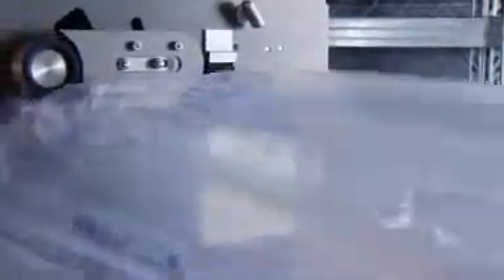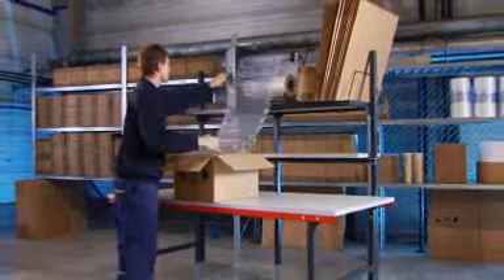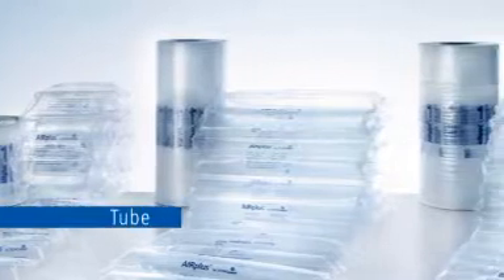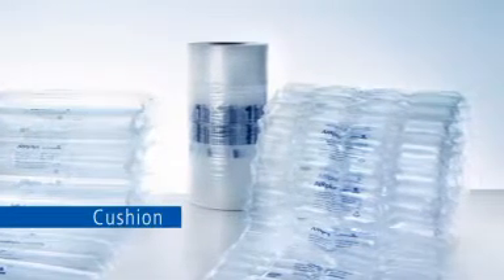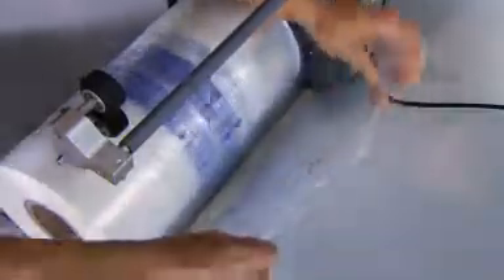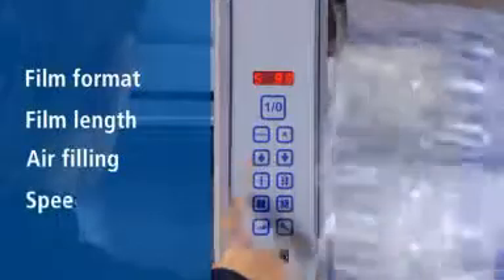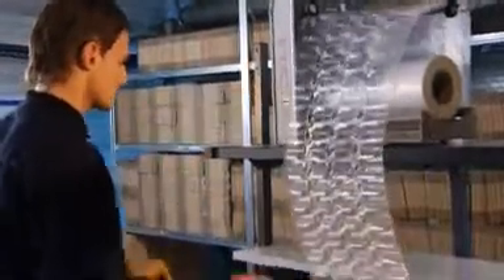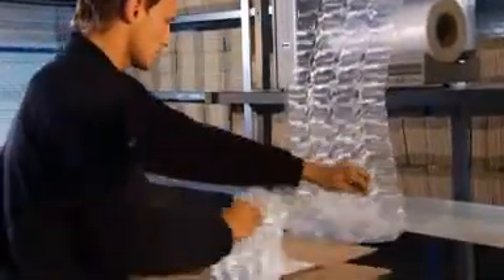AIRplus® GTI us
AIRplus® GTI produces air cushions and bubble film at top speed providing quick packing materials to multiple parcels. AIRplus® packaging systems integrate seamlessly into your shipping operations. The AIRplus®  GTI air cushion unit uses a high performance motor allowing it to produce 75ft of air cushion film per minute.